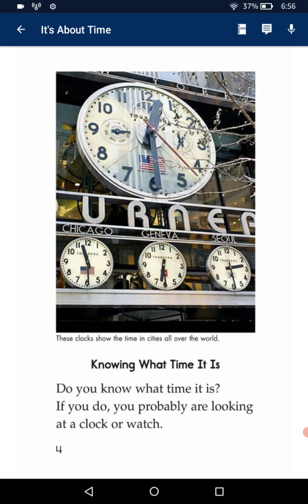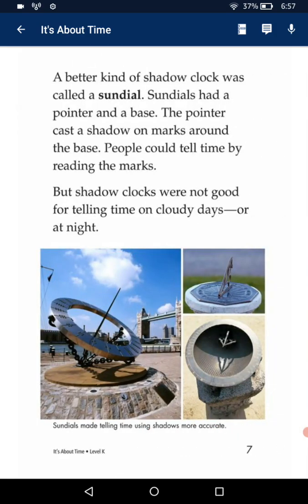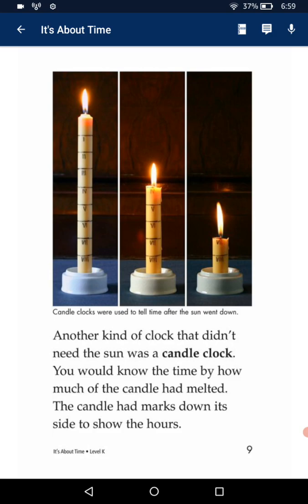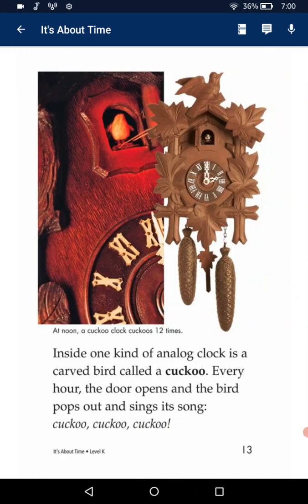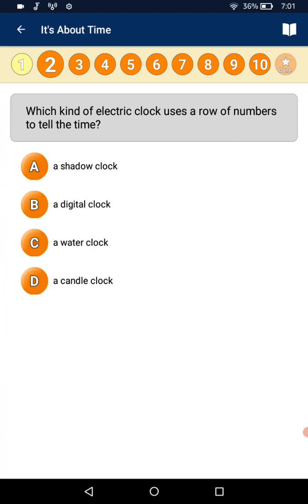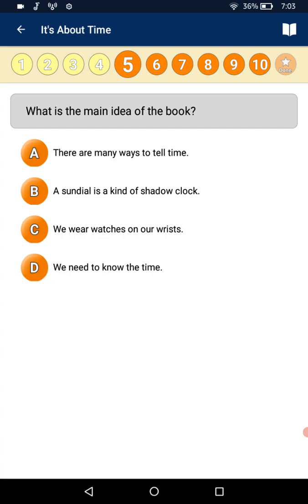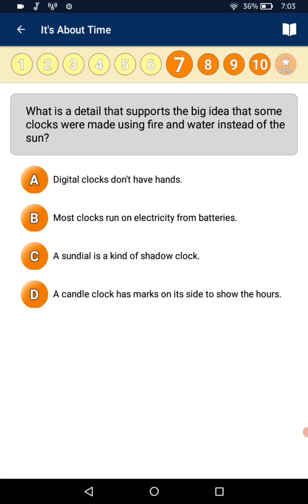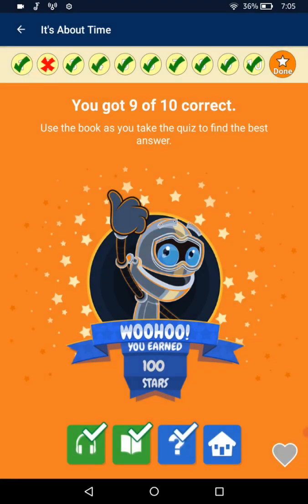Lily /14/10/2021/ It's about time